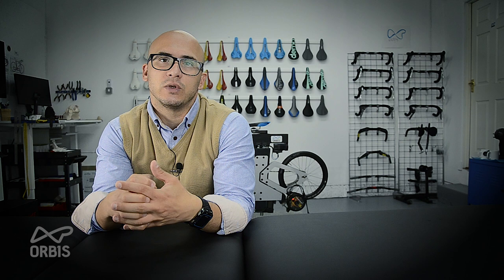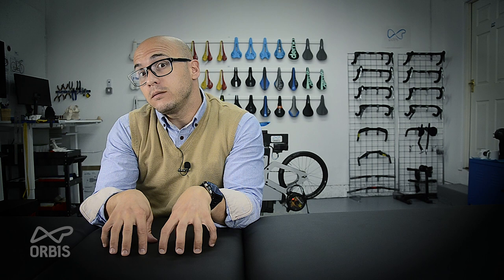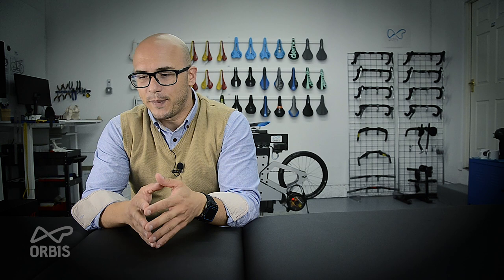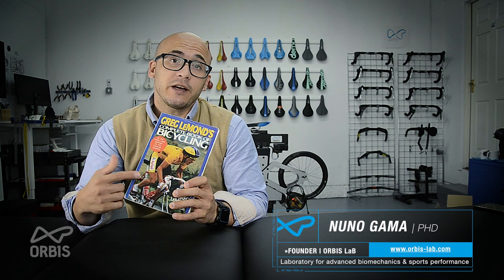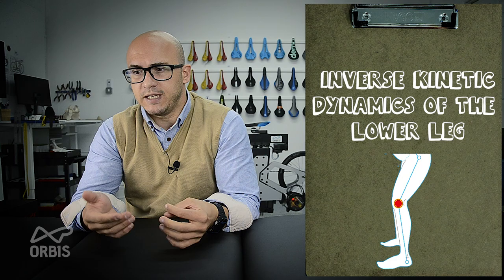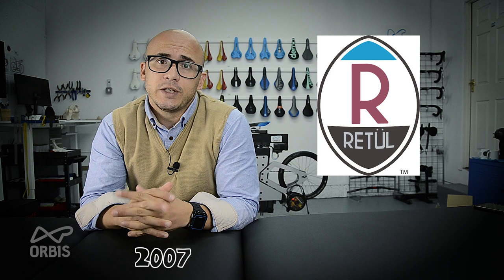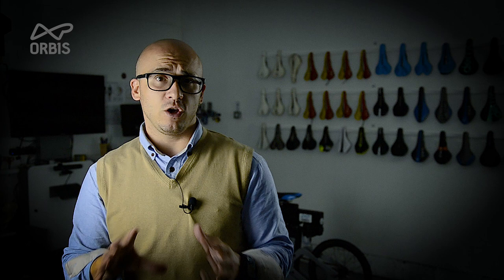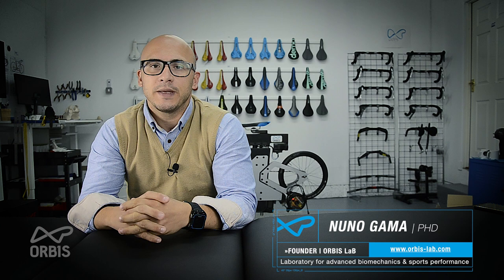The History of bike fitting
In this video we review historical notions of cycling biomechanics and bike fitting as an established industry in the present time. We identify the 3 most important technological milestones in cycling history that contributed to the rise of bike fitting and cycling biomechanics. We also review the common practices in the earlier years of cycling fitting.

These books are worth a read if you are interested. Amazon is the cheapest and I encourage you buy second hand, they are great value for money:

                Academic books:
Bicycle science
Fundamentals of biomechanics
Biomechanics of sports and exercise

                 Scientific(ish) books:
Greg LeMond's book
Andy's Pruitt book
Bike Fit by Phill Burt
When foot meets pedal (bikefit)
Cycling Science
Cycling science, how rider and machine work
Science of the tour de france
Cycling Anatomy

"The transporter" the movie is on Amazon here, if you fancy it